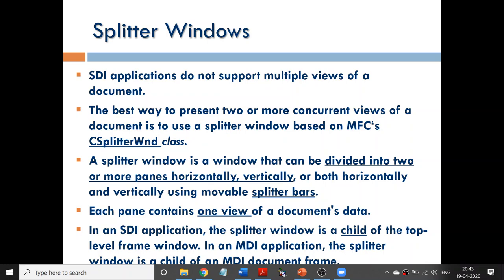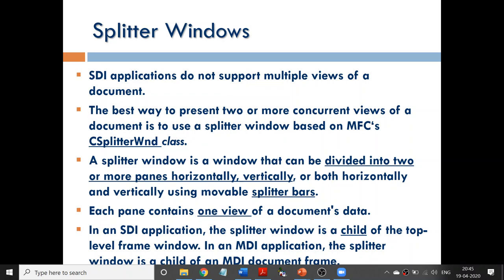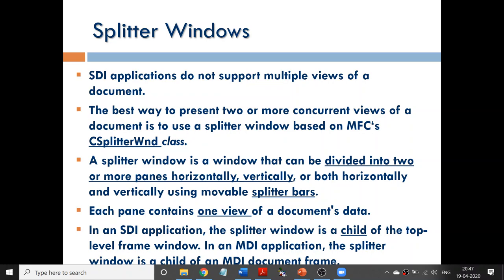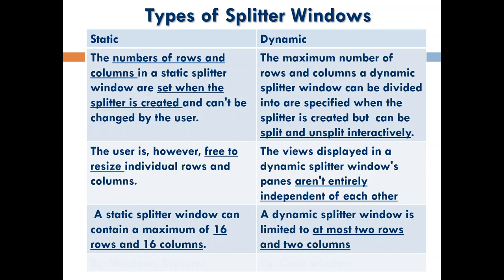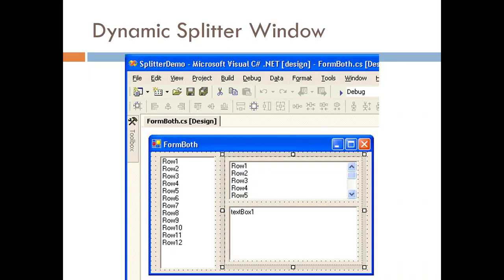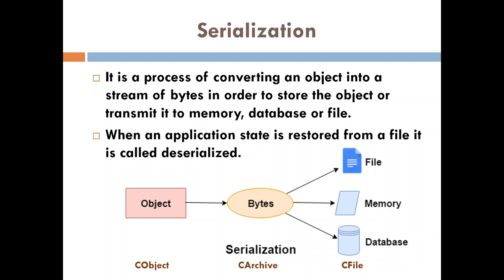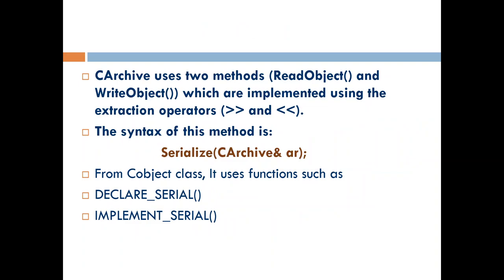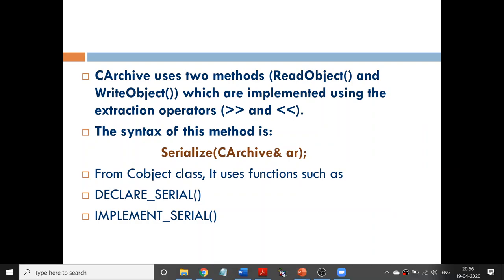Splitter window and Serialization in VC++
Visual Programming
BNU